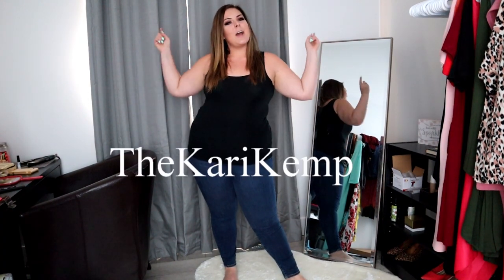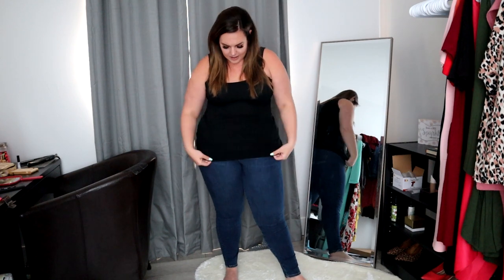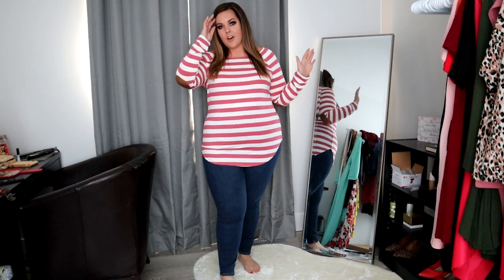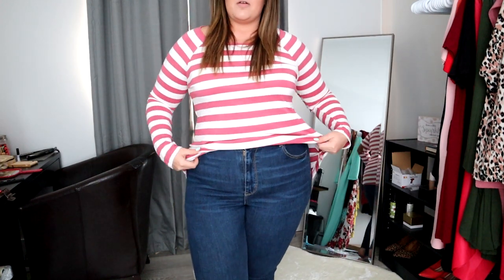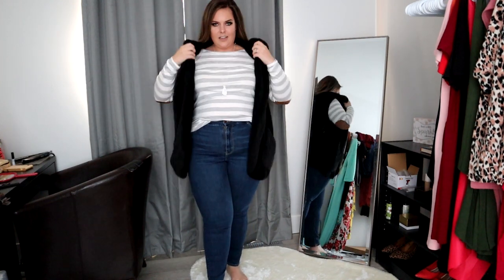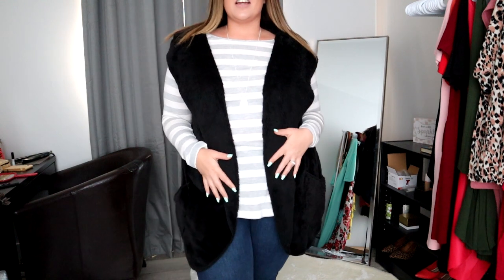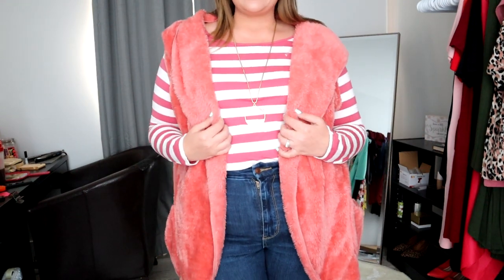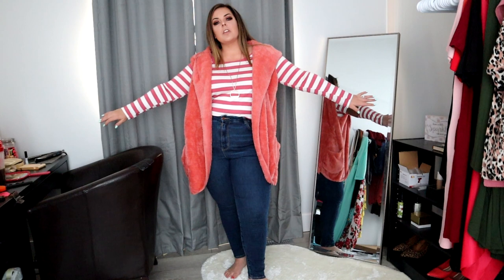Eh Plus Apparel Plus Size Haul!